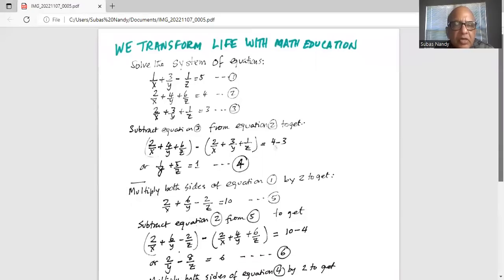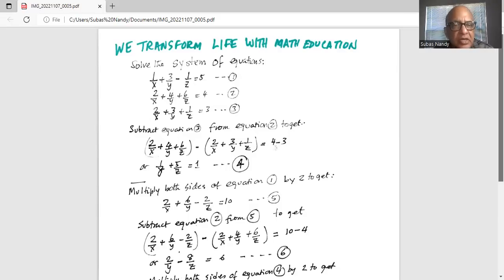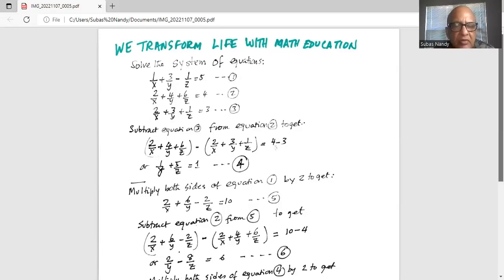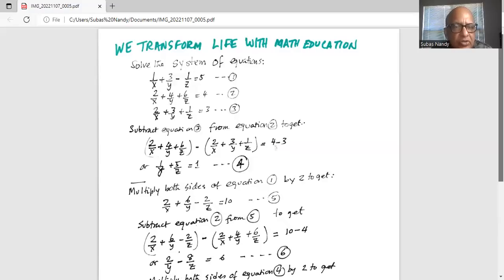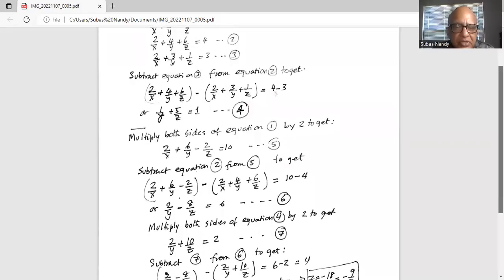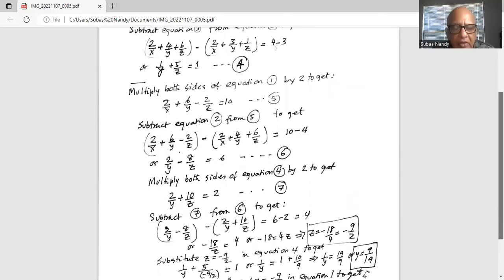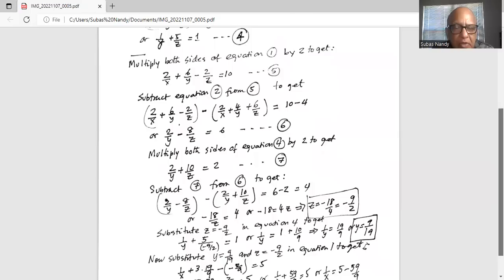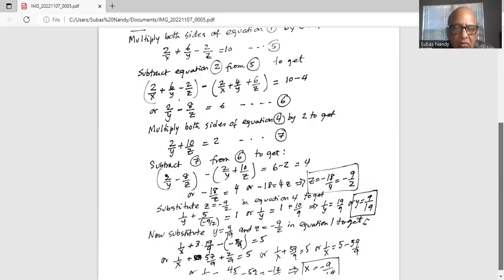Online class on system of equations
System of equations; how to solve equations; three inknown variables